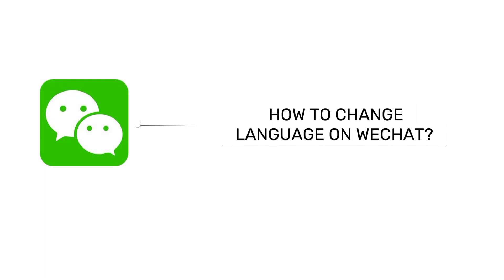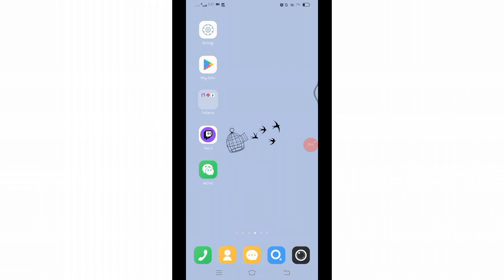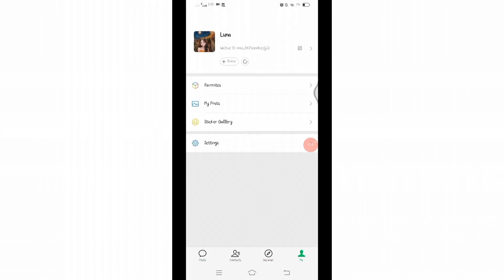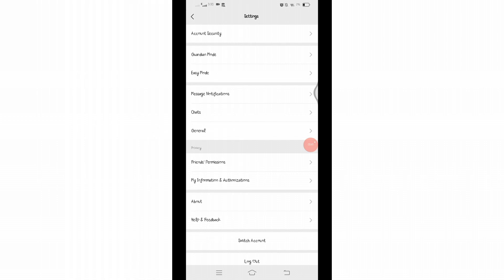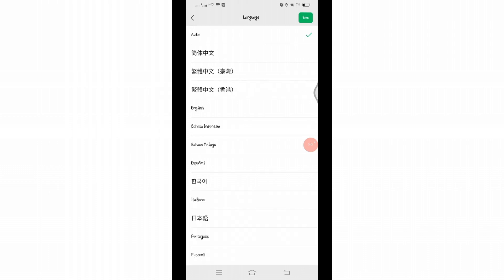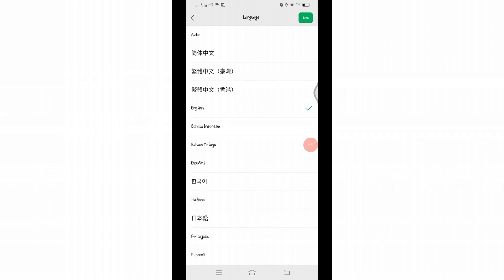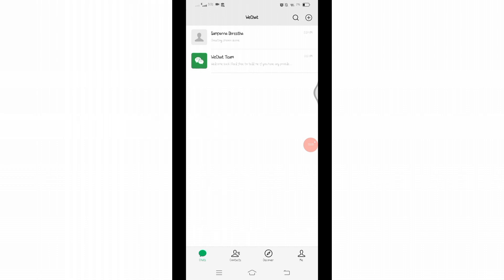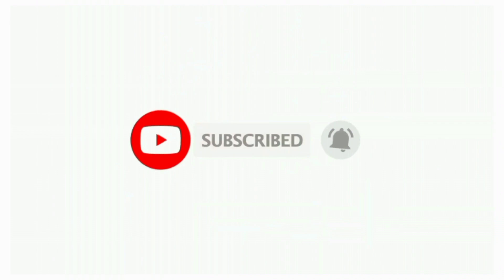How to Change Language on WeChat 2024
Feeling lost in translation on WeChat? Do you dream of chatting with friends and colleagues in their native language, but your app is stuck in a different one? Fear not, global citizen! This comprehensive guide will show you exactly how to change the language on WeChat,  unlocking a world of communication possibilities.